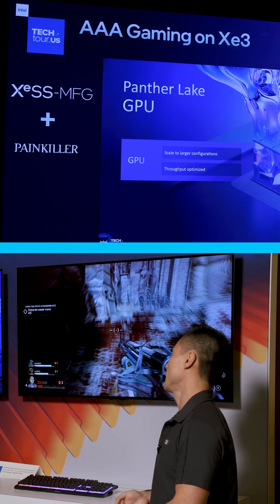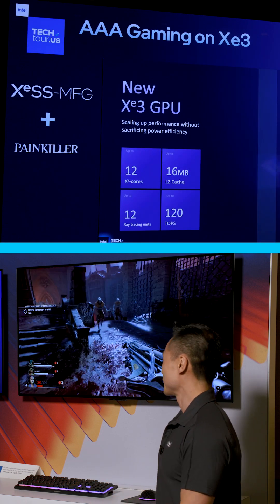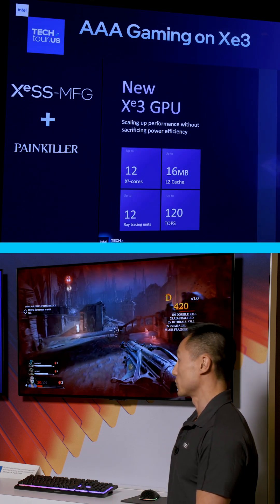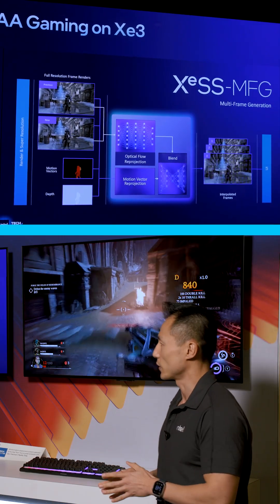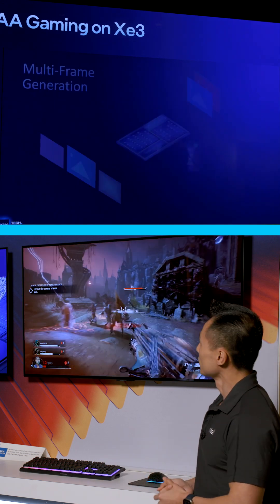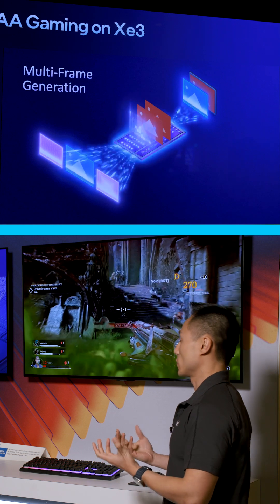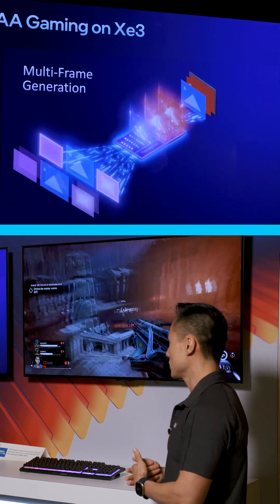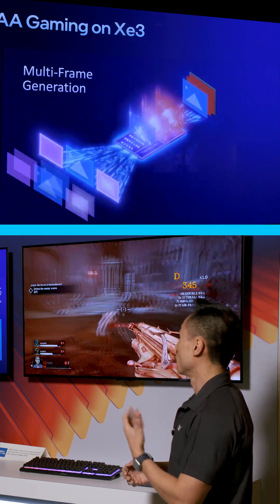Intel Xe3 Graphics Playing Painkiller on Panther Lake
Panther Lake takes Intel built-in graphics to the next level with an updated Xe3 architecture, a larger GPU tile with up to 12 Xe cores, and a new version of XeSS that adds multi-frame generation. See how they combine to deliver impressively smooth gameplay in this Painkiller demo from ITT 2025.